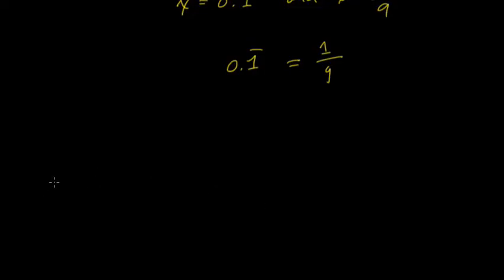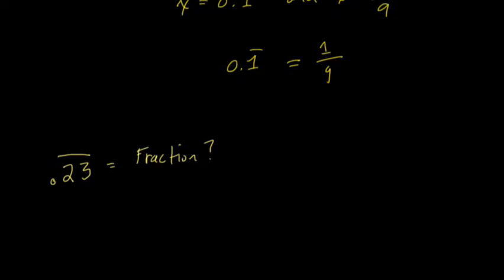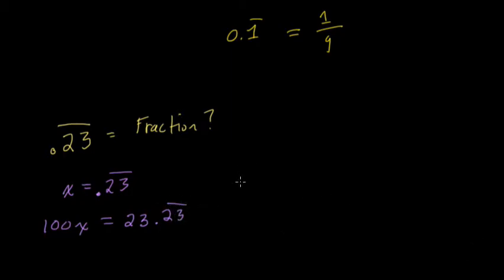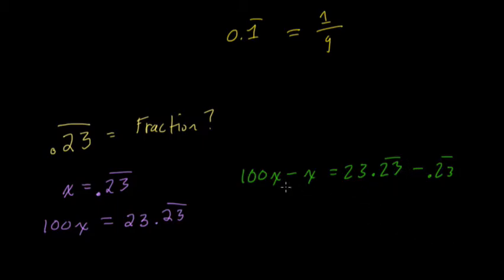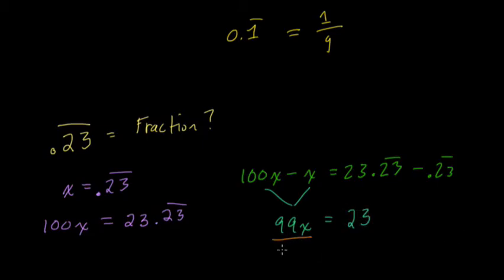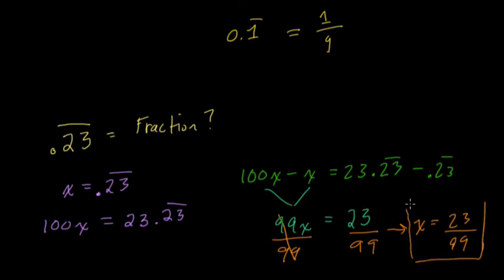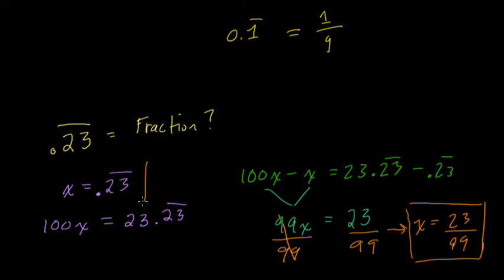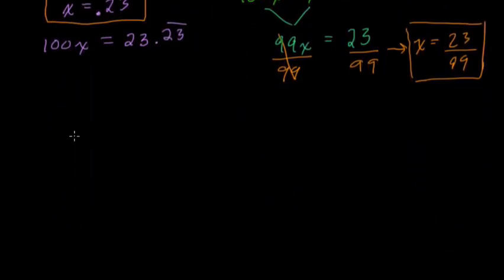04 Decimals to Fractions Using Algebra 2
We review some basic algebra conversion examples